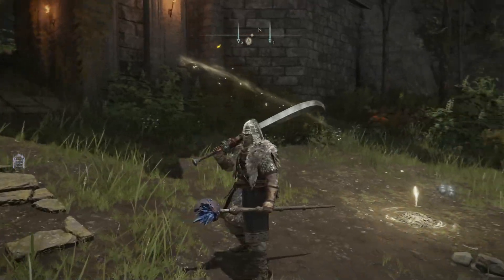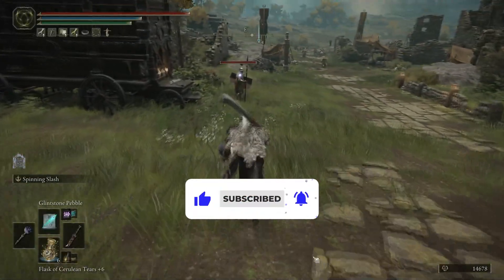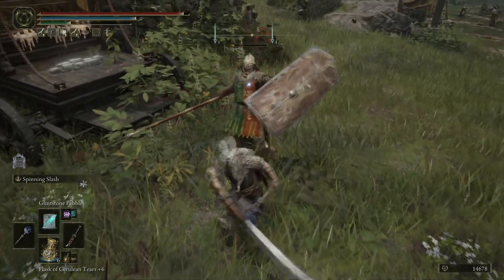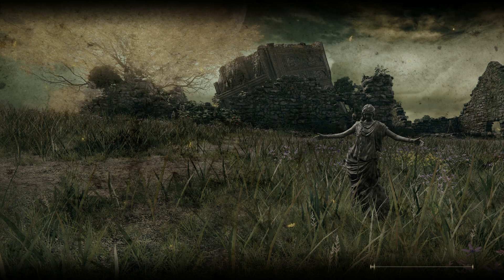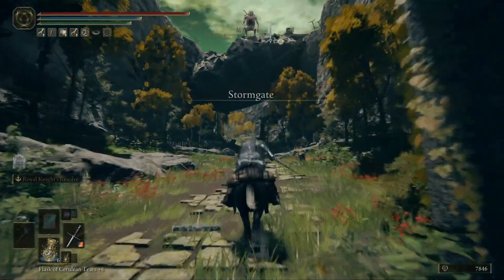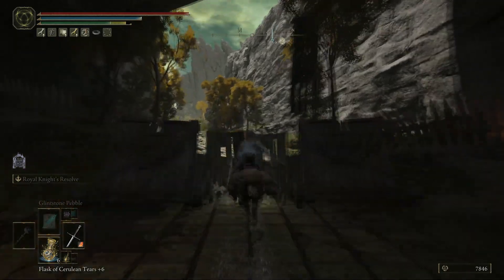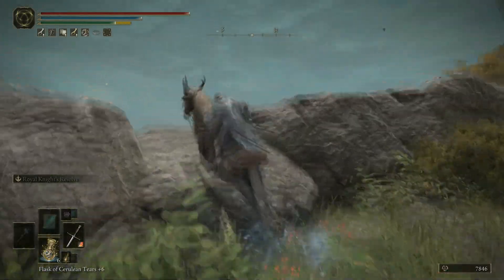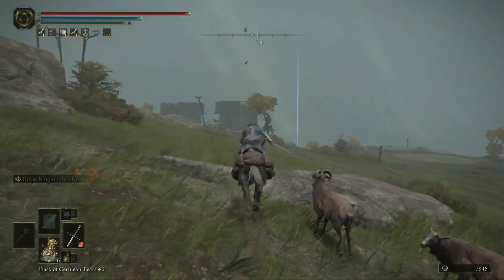Elden Ring - EARLY ARMOR FARM! Kaiden Armor Set Location Guide!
Elden Ring - PERFECT STARTING ARMOR! Kaiden Armor Set Location Guide!

🎮 PSN: Cloudplays_YT